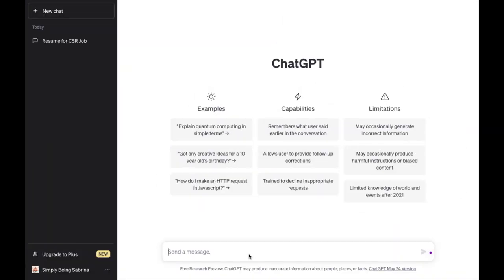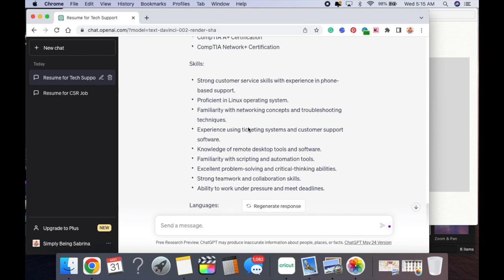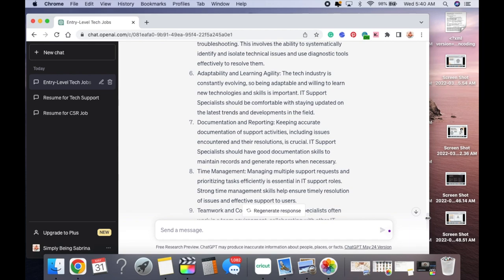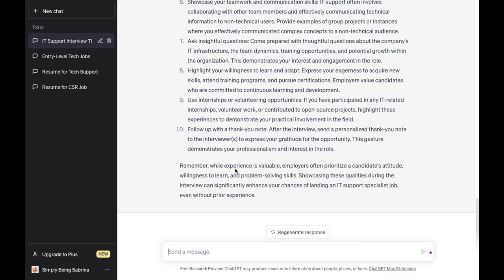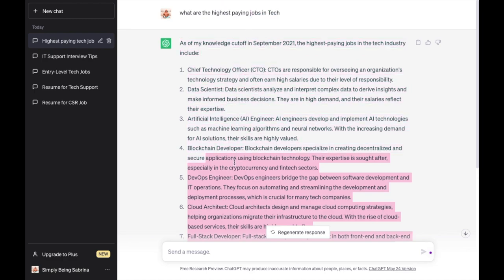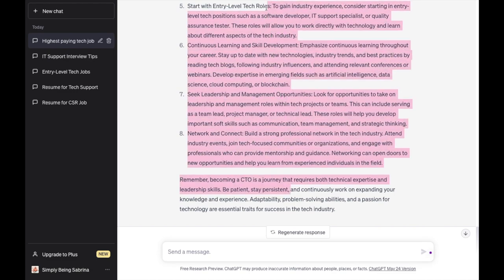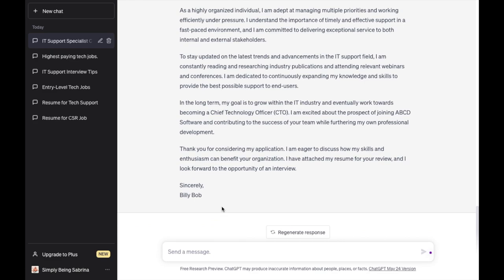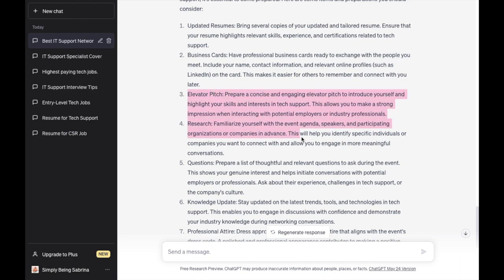How to Get Your Dream Job With ChatGPT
Hey, virtual Besties! Today, we're diving into an exciting topic that's all about landing your dream job with the help of ChatGPT. Get ready to level up your career game like never before! 🎉

In this video, we'll be your trusted guide as we walk you through the essential steps to score that dream job. From writing a killer resume to conquering the job search jungle, acing interviews, receiving valuable career advice, crafting captivating cover letters, and expanding your professional network through the power of networking. We've got it all covered! 💼

Think of it as your personal cheerleaders, sharing insights and tips to help you stand out from the crowd and land that dream position you've always wanted. With ChatGPT by your side, we're confident you'll be unstoppable!

So, join our virtual Bestie squad and let's explore the secrets to success in the job market together. 🚀

00:00 Welcome
01:40 How to Write a Resume Using ChatGPT
04:40 How ChatGPT Can Help with Job Search
08:30 How ChatGPT can help You master your Interview
13:35 Career Advice ChatGPT can give
18:40 How to Write a Cover Letter With ChatGPT
21:24 How to Network With ChatGPT

👗1st Month Free for New Members
unlimited rental subscription service that makes it easy to wear new looks all month long without any commitment.

🙏🏾Healing Through Gratitude